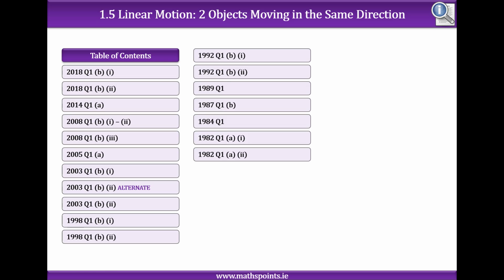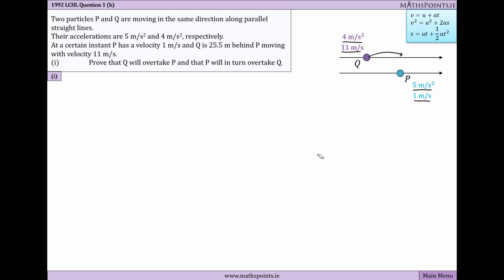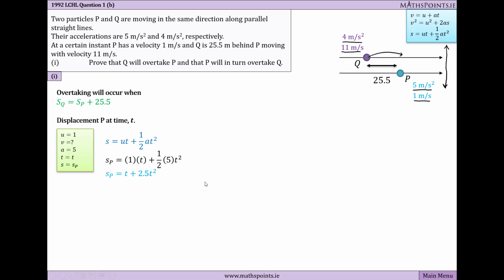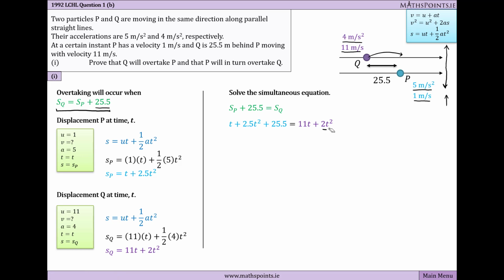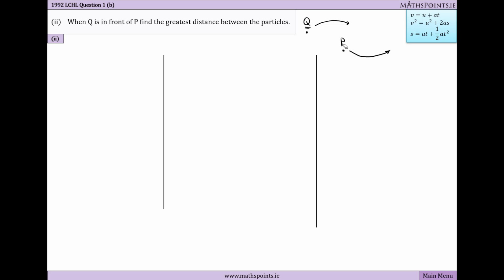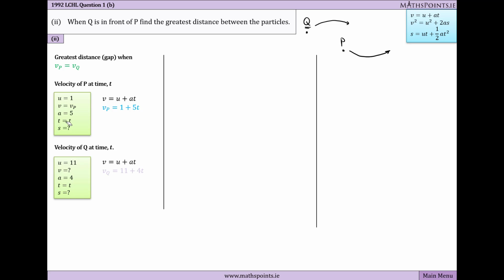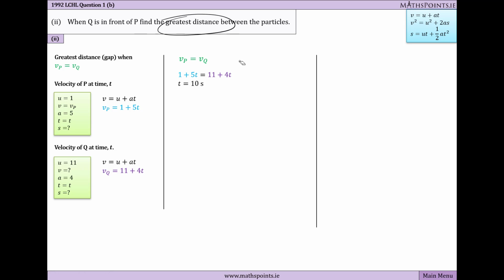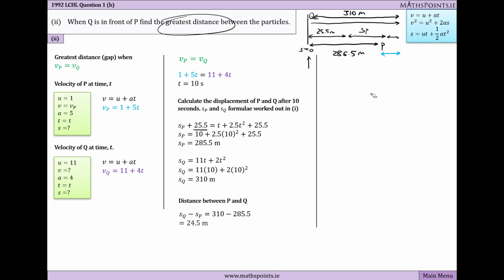Linear Motion 1992 Q1 (b) - Two Particles Moving in the Same Direction